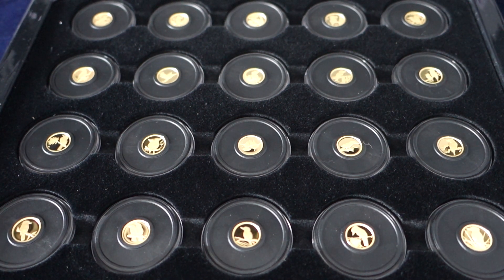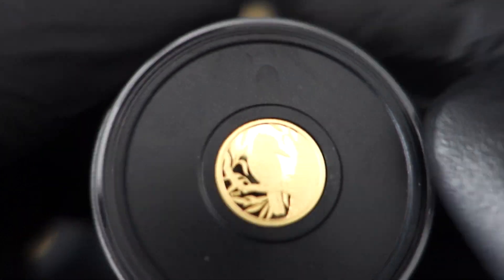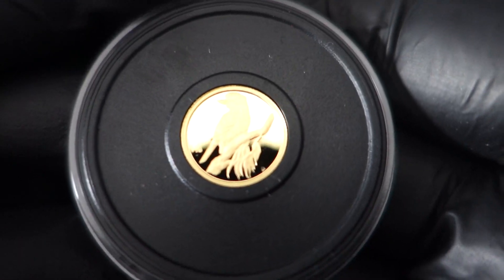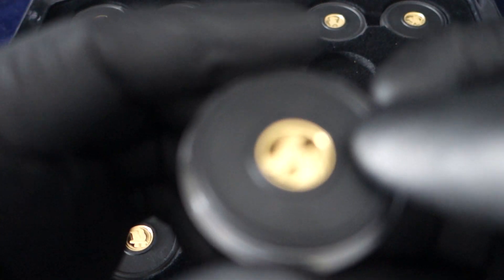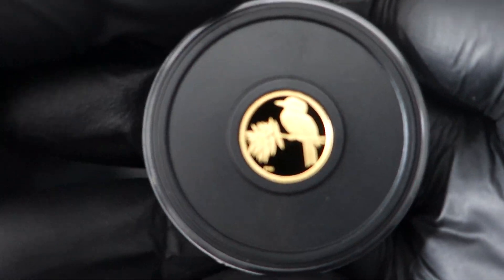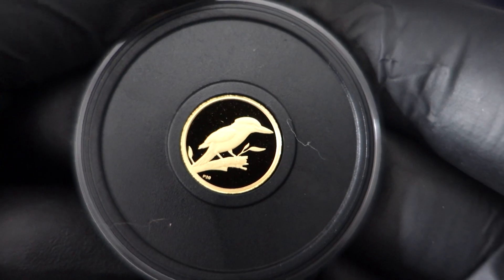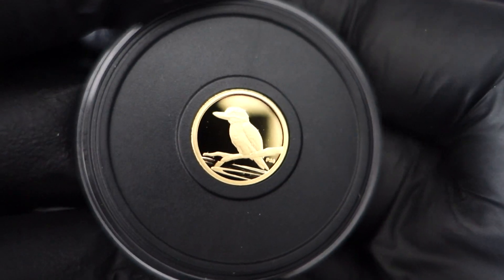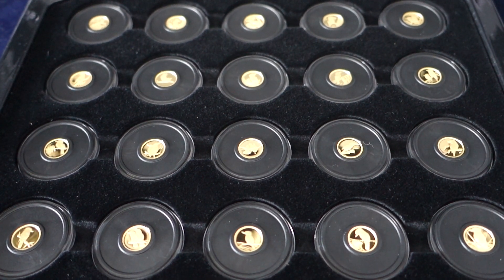Current Buying Strategy